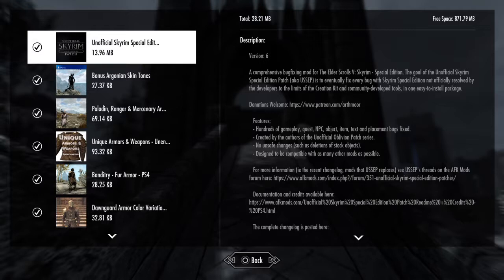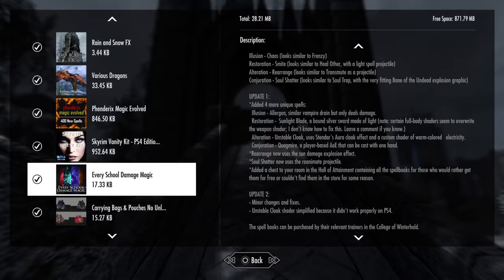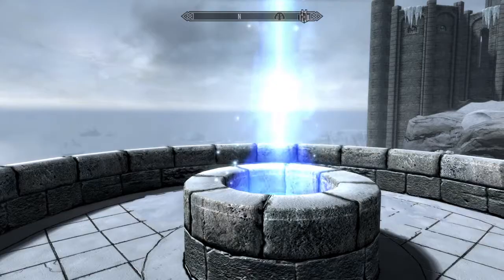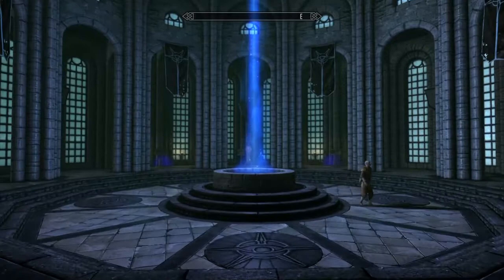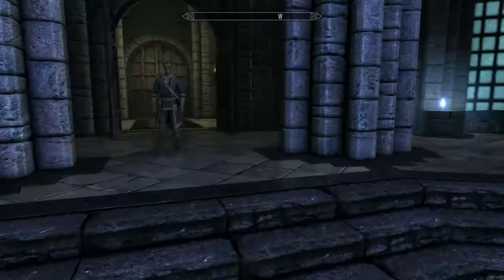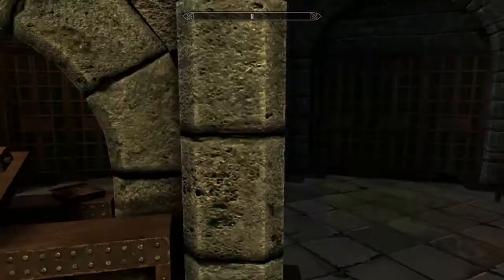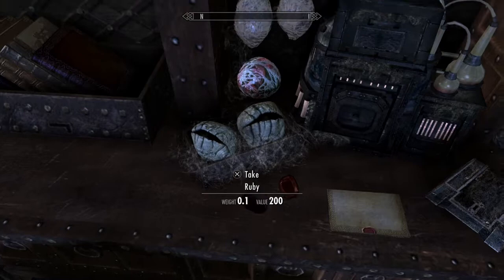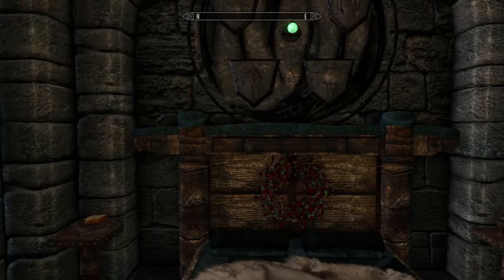Skyrim Magical Collage Mod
A small spotlight on a favorite mod of mine.